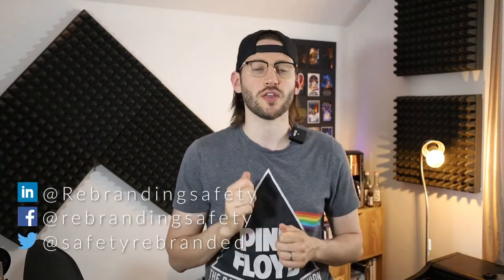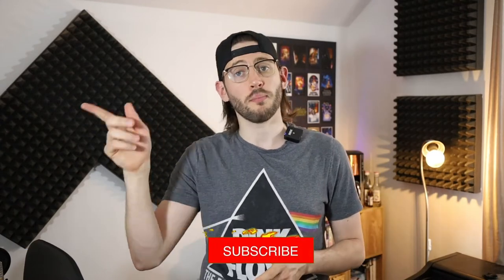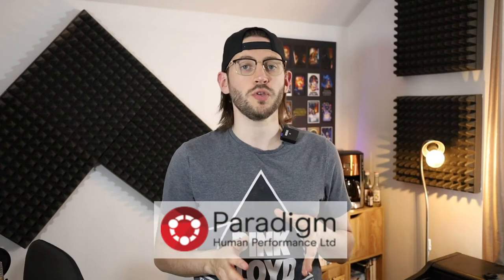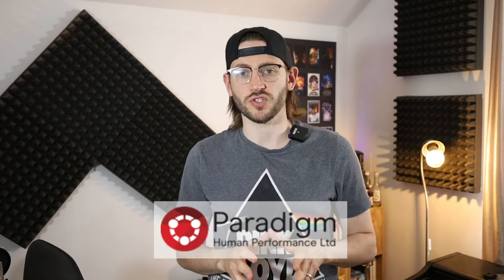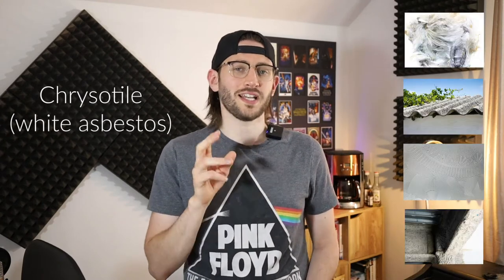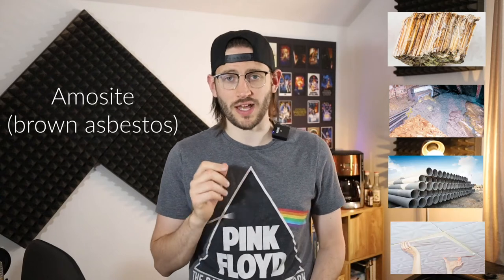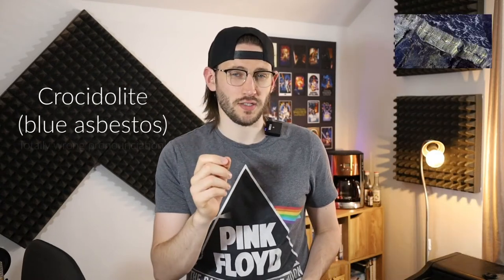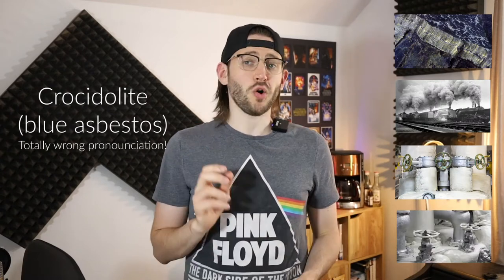An introduction to asbestos - Toolbox Tuesday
Check out the official sponsor of Rebranding Safety’s Podcast and YouTube channel, Paradigm HP Ltd;
Call them on: 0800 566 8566

Use the code “Rebranding Safety”

Rebranding Safety does not provide legal or health and safety advice on the topics discussed in its YouTube channel (Rebranding Safety), Podcast (Rebranding Safety) The information provided by Rebranding Safety is for general informational/educational/entertainment purposes only and is not a substitute for professional advice. Accordingly, before taking any actions based upon such information, we encourage you to consult with the appropriate professionals. All information is provided in good faith, however we make no representation or warranty of any kind, expressed or implied, regarding the accuracy, adequacy, validity, reliability, availability or completeness of any information. Under no circumstance shall Rebranding Safety have any liability to you for any loss, liability, damage or injury of any kind incurred as a result of the use of the information or reliance on any information provided. Your use of the information and your reliance on any information is solely at your own risk. Content may contain links to other websites or content belonging to or originating from third parties or links to websites and features in banners or other advertising. Such external links are not investigated, monitored, or checked for accuracy, adequacy, validity, reliability, availability or completeness by us.